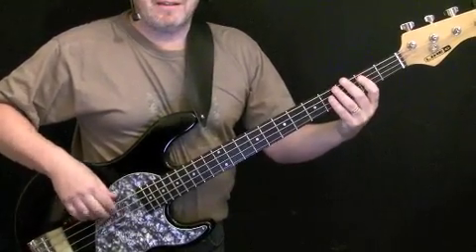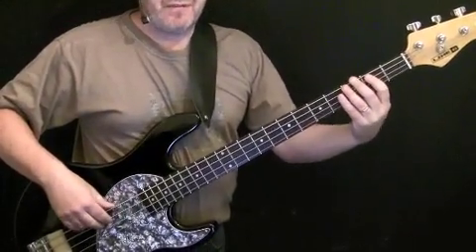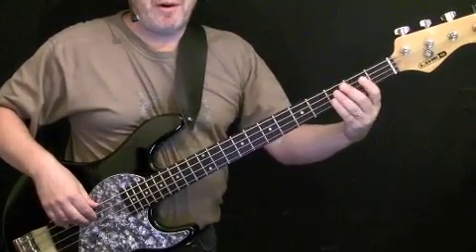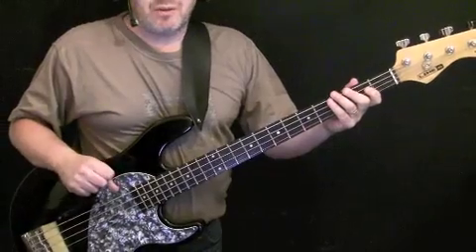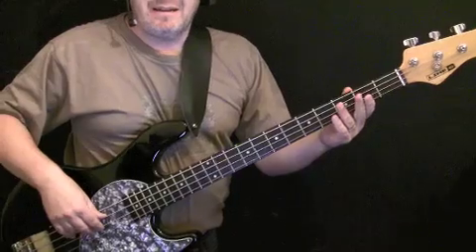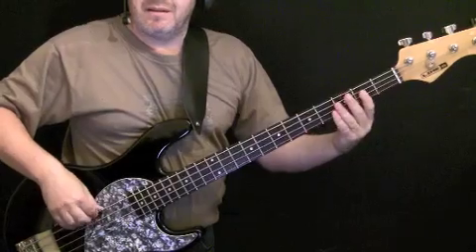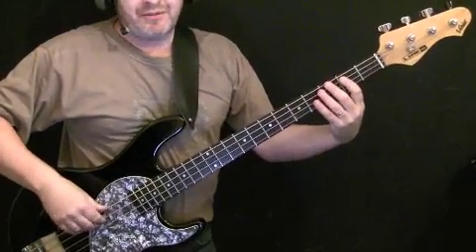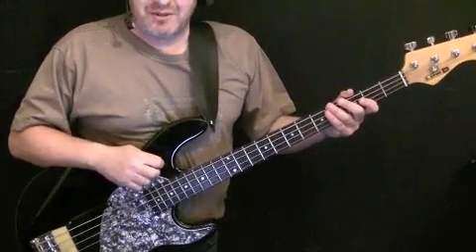learn how to play bass guitar - people are strange - the doors.m4v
Here's the next in our series of learn how to play bass guitar tutorials.  This tutorial looks at the tune People Are Strange by The Doors.  Although the Doors used a bass player on this tune, and the bass wasn't played by Ray Manzarek on keyboard bass, the bass line is very much based on notes from the chord arpeggios.  So it's ideal for beginners.

For free song tutorials, including Hotel California, The Weight, Moondance and more. CLICK HERE!